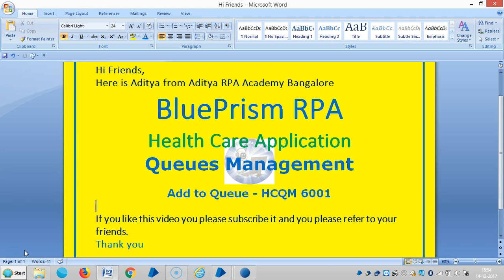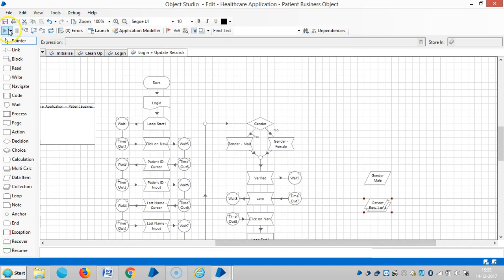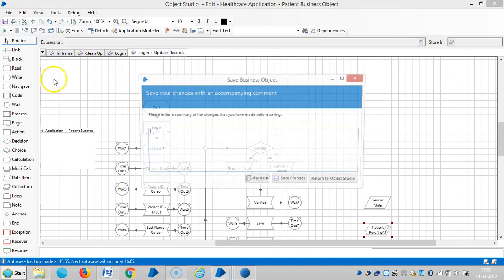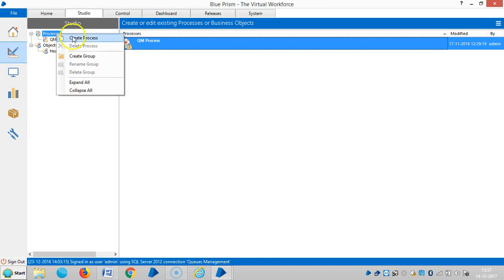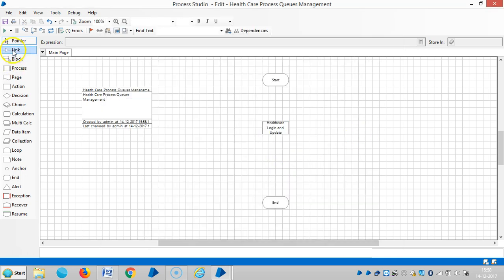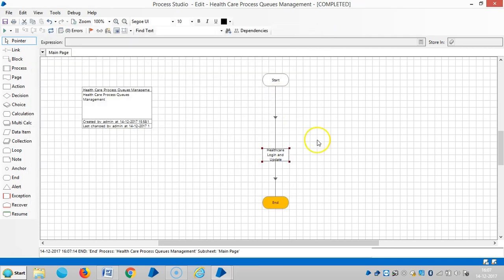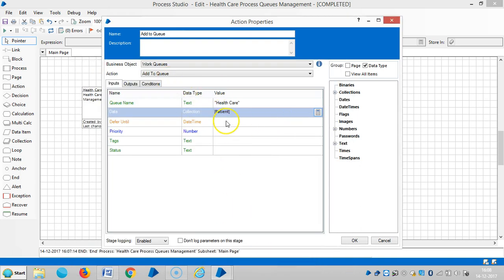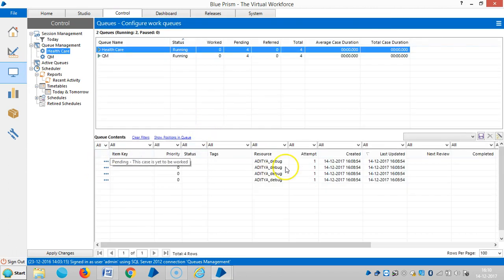BluePrism RPA-Health Care Application-Queues Management-HCQM 6001-Aditya RPA Academy BTM Layout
BluePrism RPA-Health Care Application-Queues Management-HCQM 6001-Aditya RPA Academy